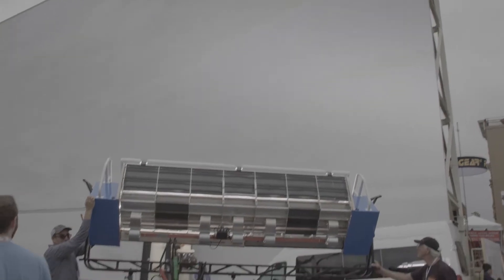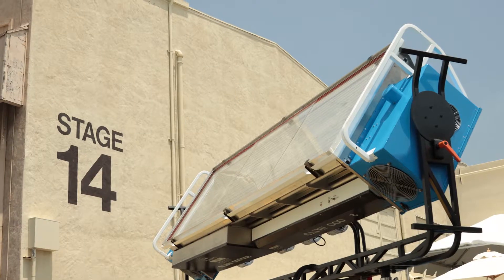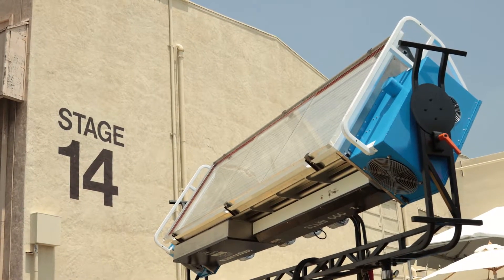DCS @ Cine Gear Expo 2019 - Luminys & SoftSun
David Pringle Founder of Luminys, SoftSun, and Lighting Strikes shares some thoughts about their technology and place in the industry during at interview with James Mathers at Cine Gear 2019.